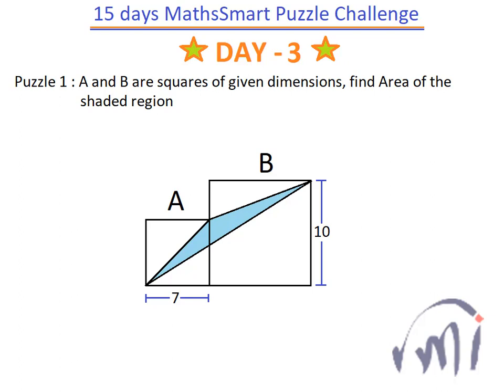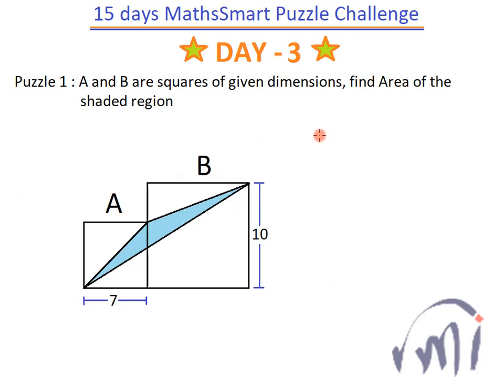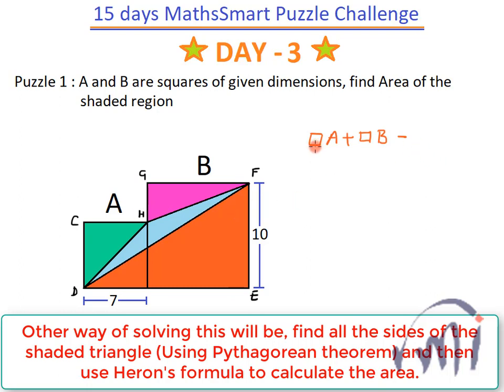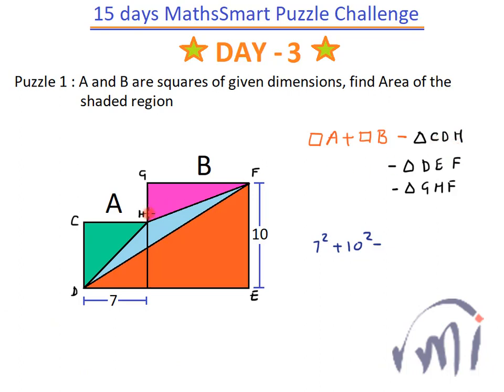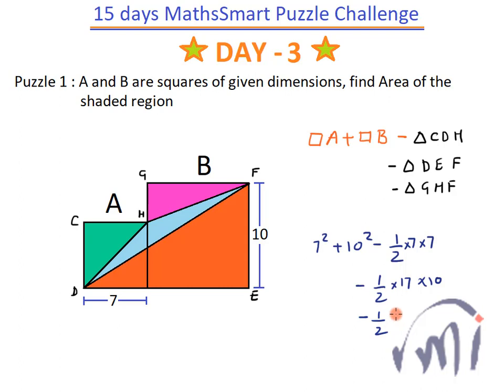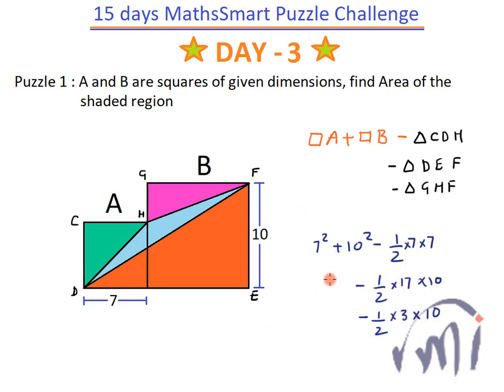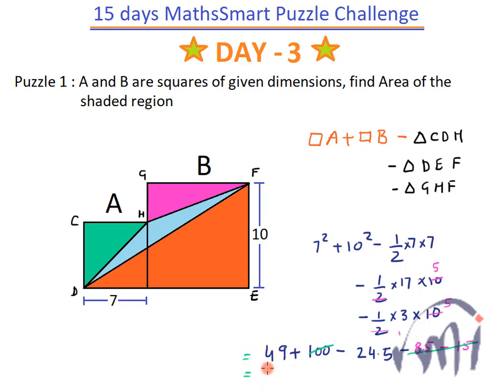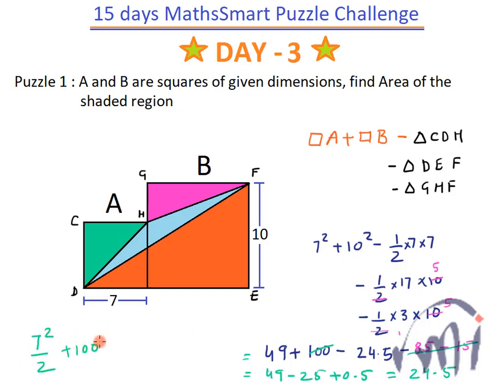Solution to Puzzle 1 of Day 3 | Finding Area of shaded region | Mental ability | Mensuration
Finding Area of the shaded region